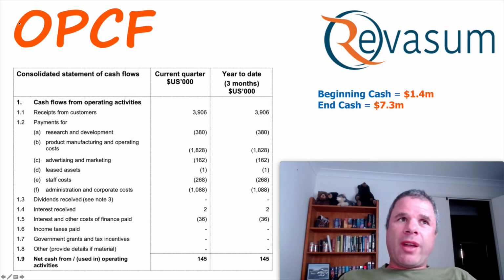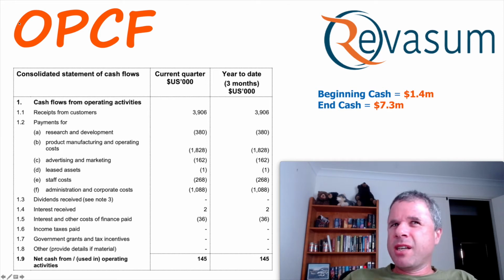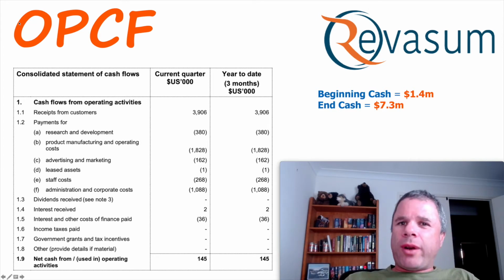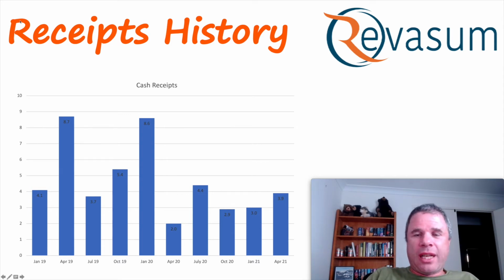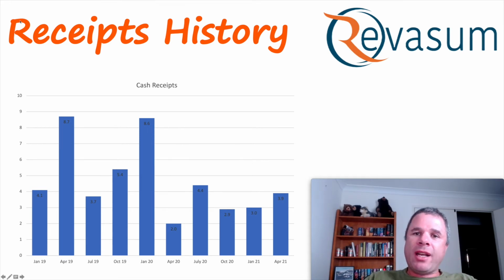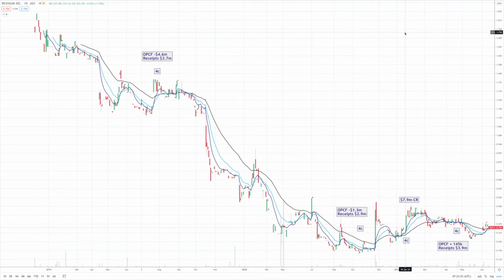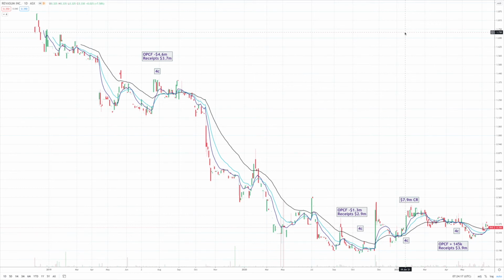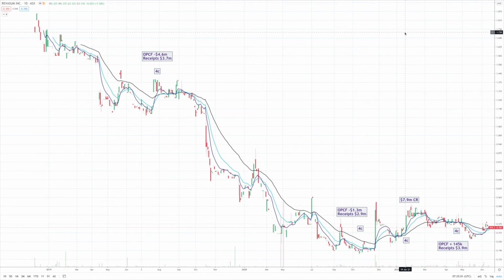Revasum Appendix 4C March 2021 | Semiconducot Equipment Manufacturer on the Rise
ASX semiconductor equipment designer and manufacturer, Revasum (RVS), released their Appendix 4C on April 26. Revasum has seen their share price take a serious hit since they listed in late 2018, falling from $1.80 to a low of 19c.

However, the share price has stabilised and the business is beginning to see a bright at the end of the tunnel. Management has focused on lowering discretionary costs and that means that Revasum was operational cash flow positive for the Match quarter.

I have not really paid much attention to Revasum in the past, and although I would like to see cash receipts move into a upwards trend, there is some promise here asthey has recently released a new product to market.

I have now put this company onto my 'LT Potential' watchlist